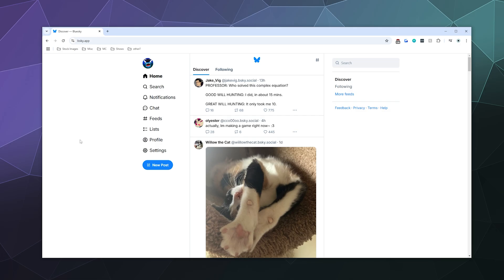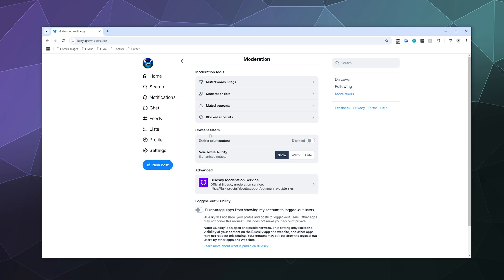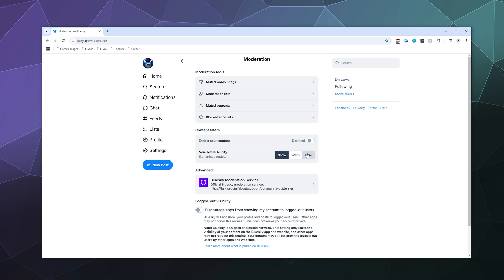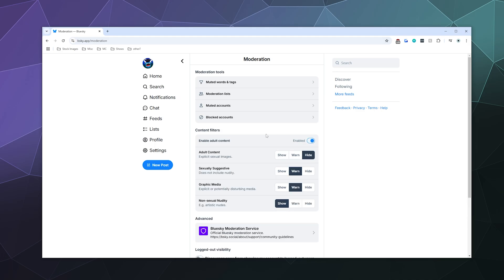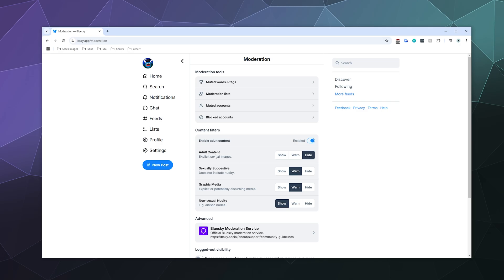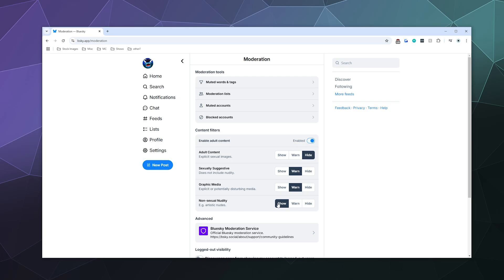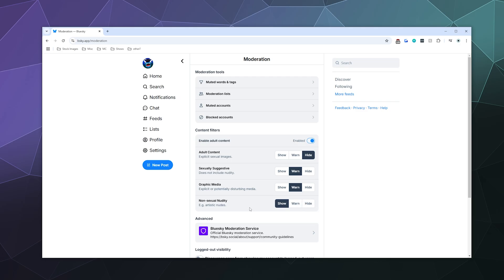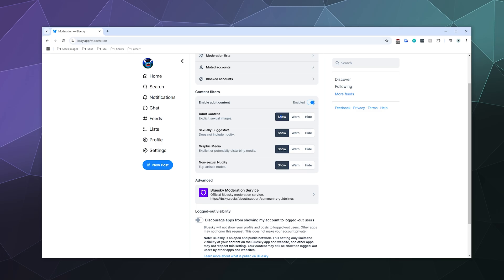How to Turn On or Off the Adult Content Filter on BlueSky – Step-by-Step Guide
Want to control the type of content you see on BlueSky? In this tutorial, we’ll walk you through how to turn on or off the adult content filter on BlueSky so you can customize your experience. Whether you’re looking to enable extra content control or prefer to explore the platform without restrictions, this guide will show you exactly how to manage your filter settings.

In this video, you’ll learn:

How to access the BlueSky adult content filter settings
Step-by-step instructions to turn on or off the filter
The impact of adjusting your content filter on your BlueSky feed
Tips for managing BlueSky content visibility for a safer browsing experience

Take control of your BlueSky experience and make the platform work the way you want. Adjusting your filter settings is quick, easy, and ensures you have a tailored browsing experience that fits your preferences!